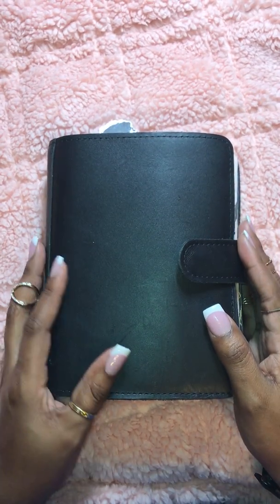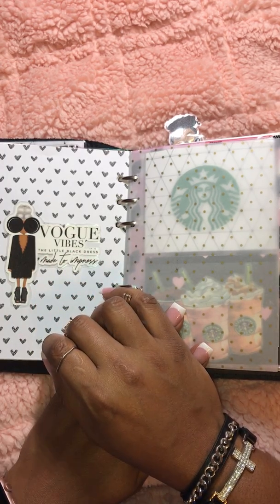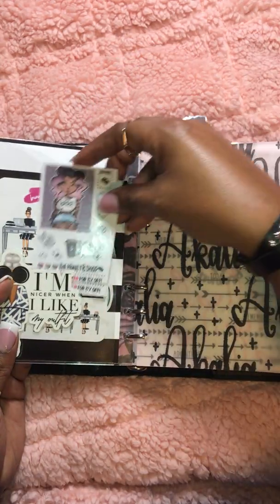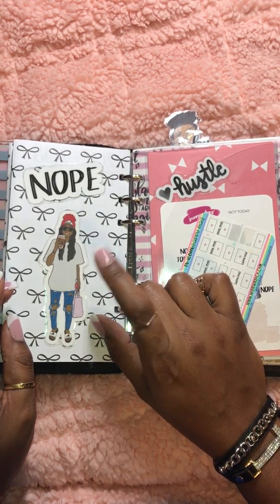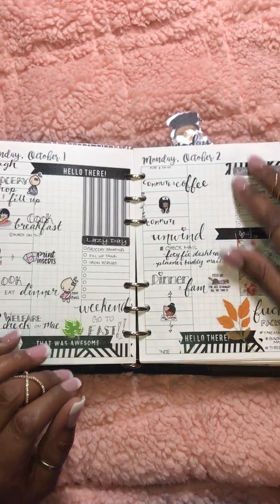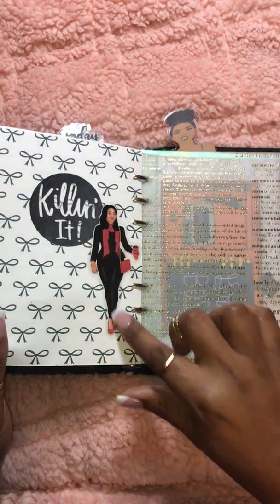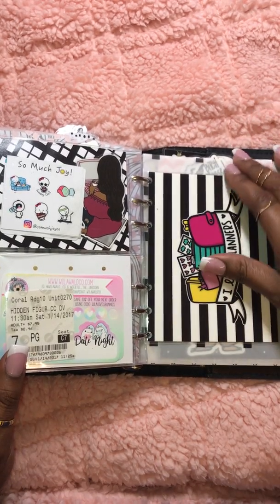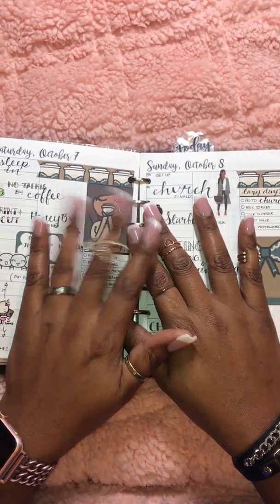Foxy Fix Boss Babe Madison Rings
Hiyyyyyaaaaa y'all! Since the last video, I have moved into Maddy! It is such a beautiful leather and I'm so happy I finally snagged one!! Planner peace??!!! Watch till the end to find out!